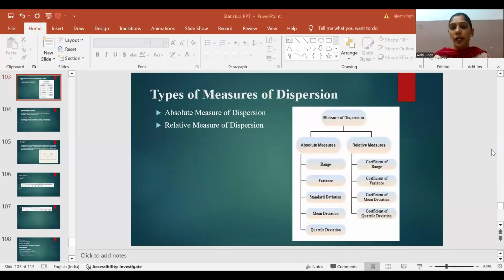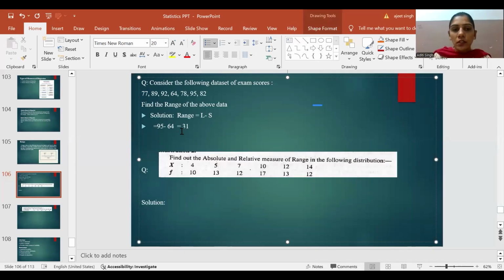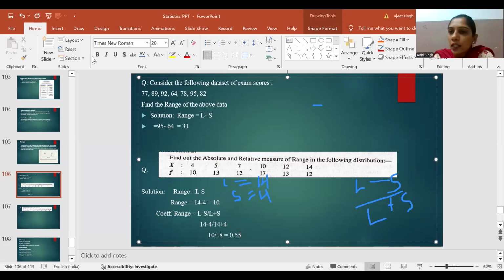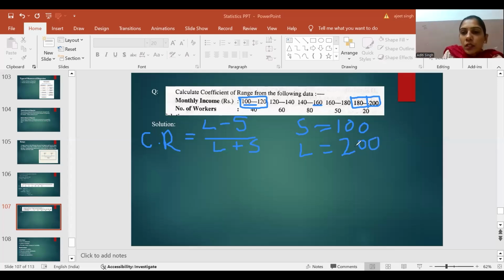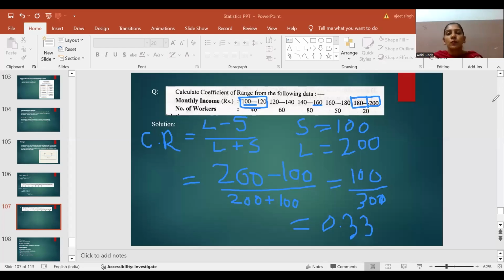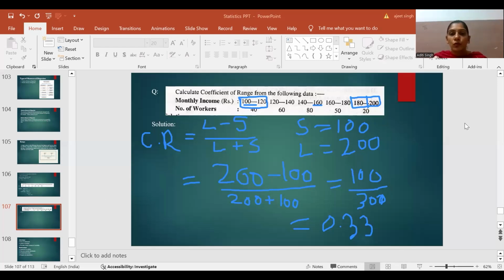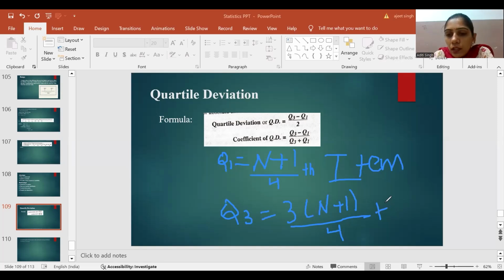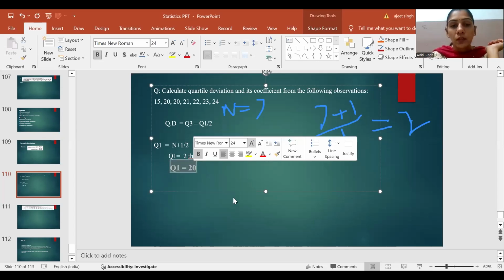Unit 3: Measure of Dispersion